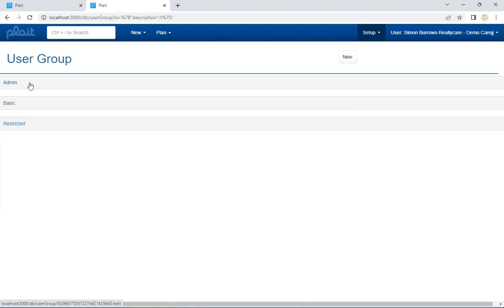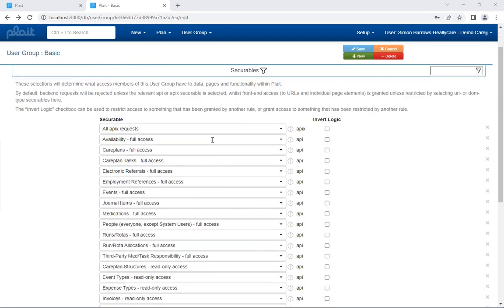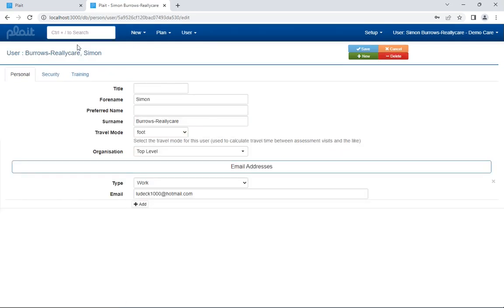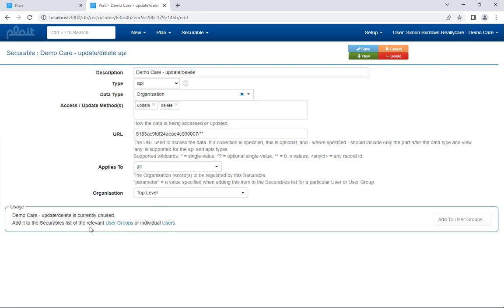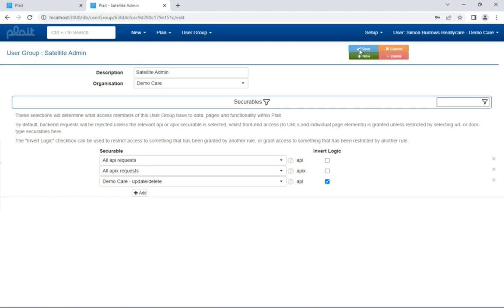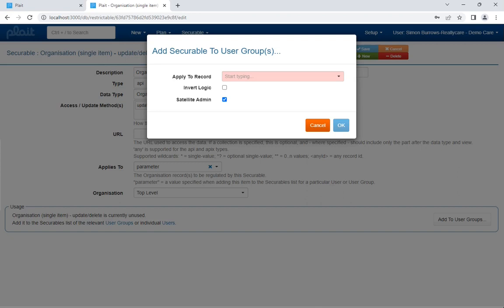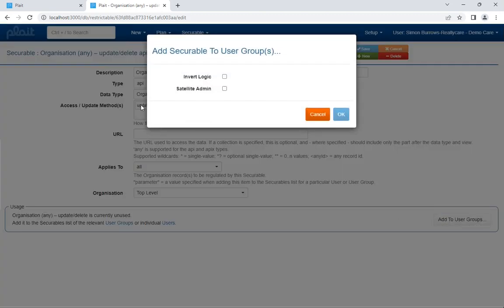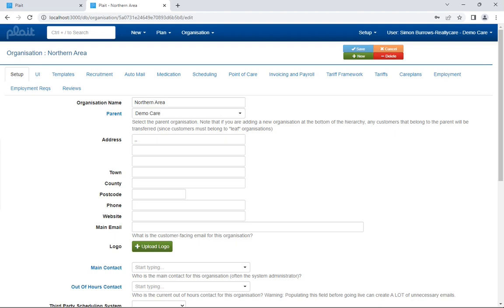RBAC 2: Securing the back end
00:00 Introduction to back end securable types
01:01 How the API and APIX securables are used in the Admin user group
03:16 How the Basic user group is set up.  Using inversions
04:30 Using Views and Methods to configure API securables
06:10 API securables that only apply to individual records
08:10 The Usage summary, and adding securables to user groups
09:10 Creating a user group and adding a user to it
11:00 Parameterised securables
15:03 Applying securables to individual users